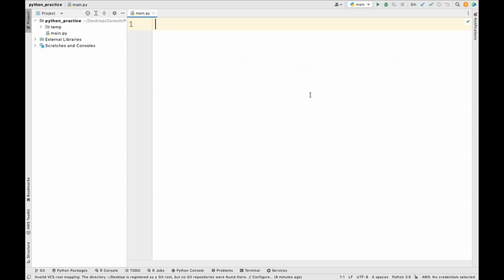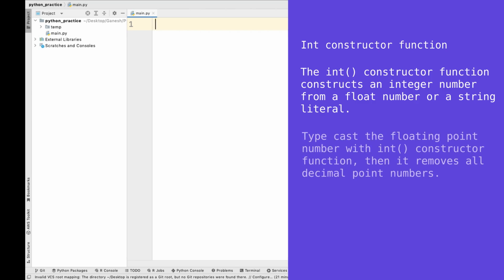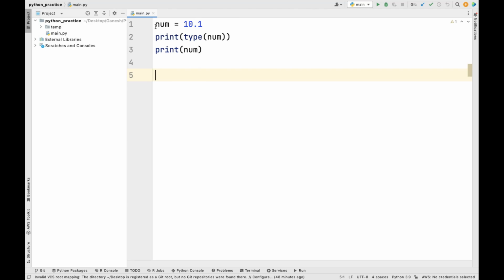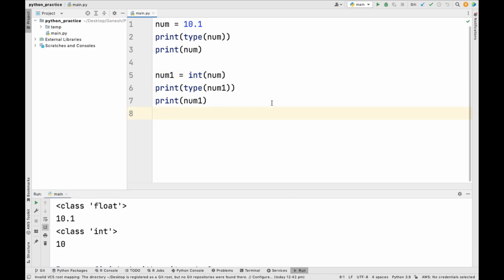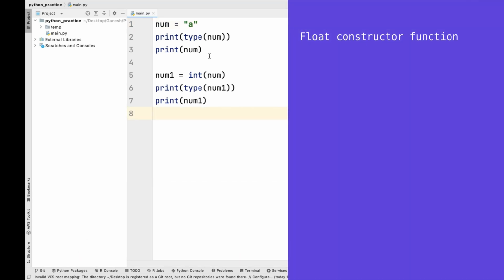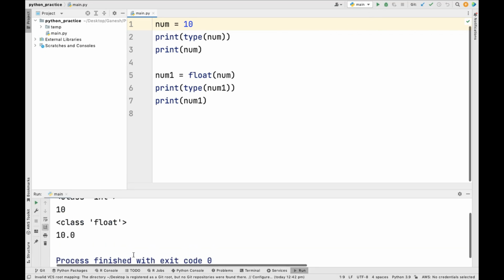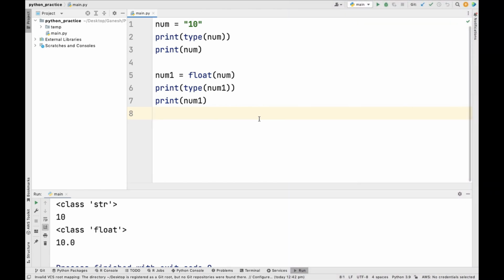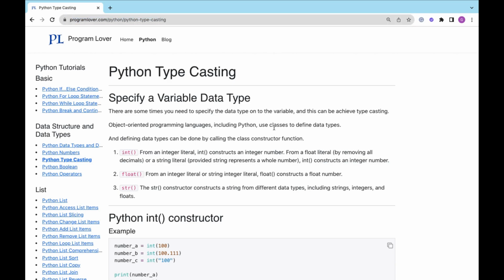3. Python Type Casting, Typecasting Integer, Float, and String Data Type Variables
This video explains:

Chapters:
00:00 Introduction
00:34 int() constructor function
03:01 float() constructor function
04:22 str() constructor function